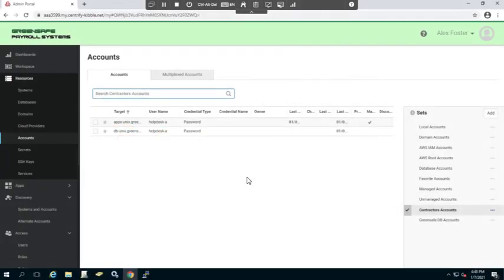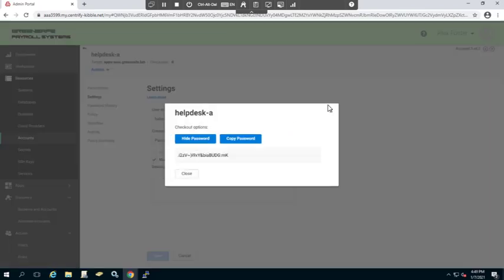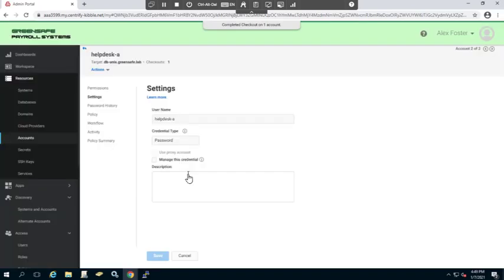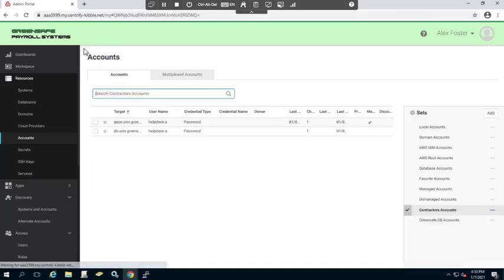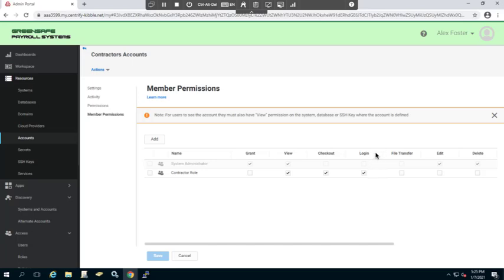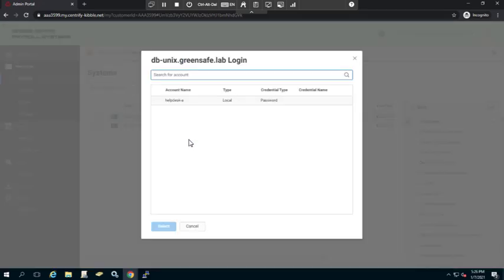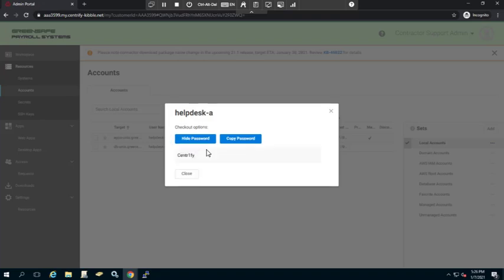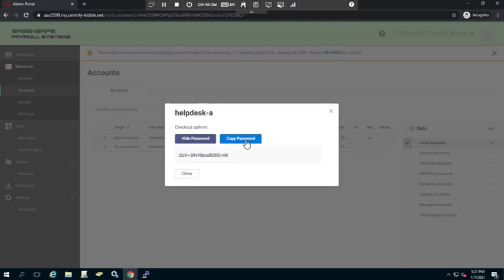Centrify Identity Platform - Secure Password Checkout